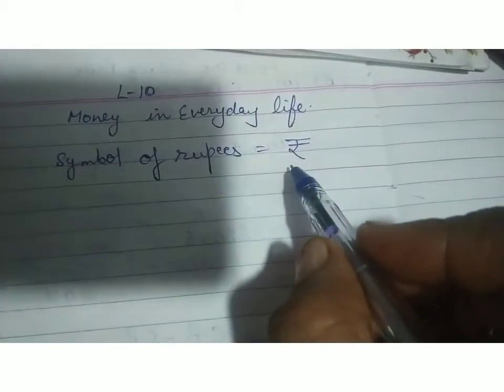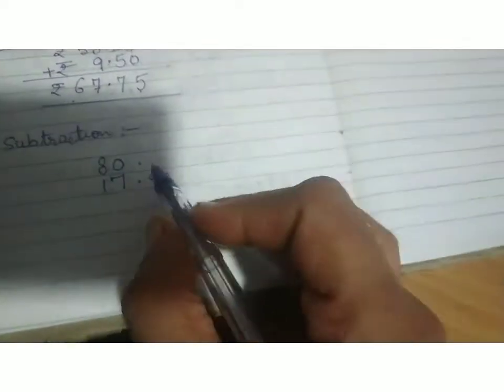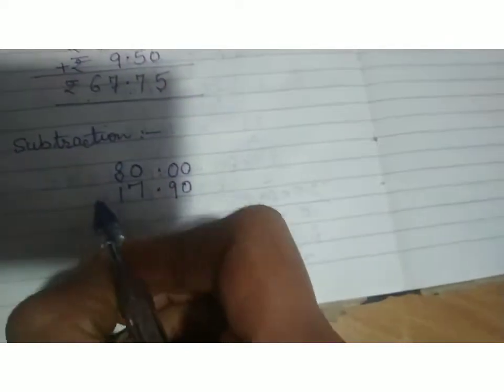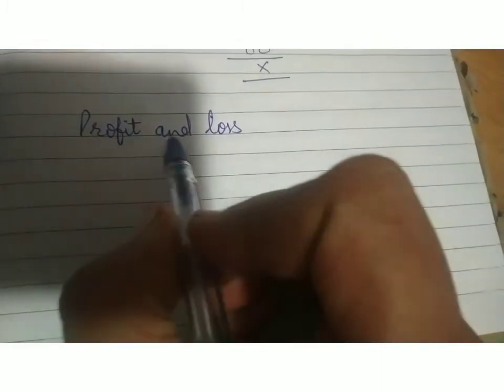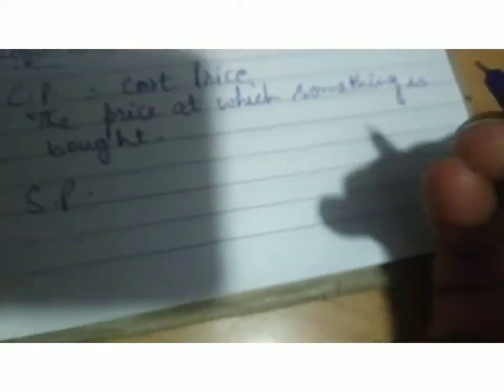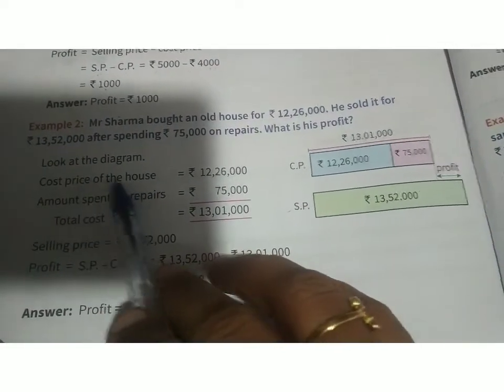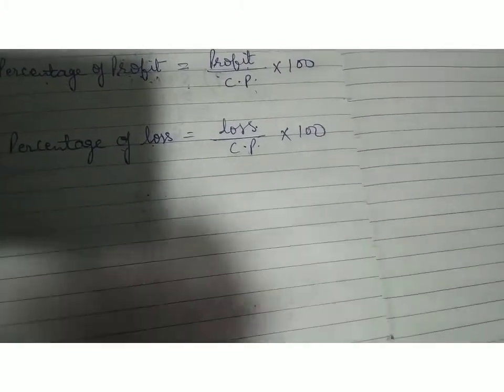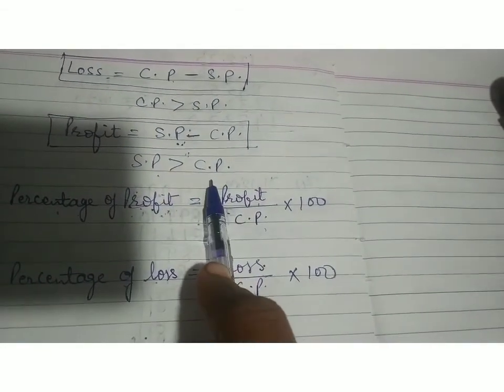Profit , loss and it's percentage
Money in everyday life(part 1)